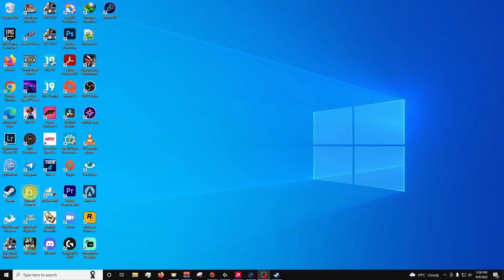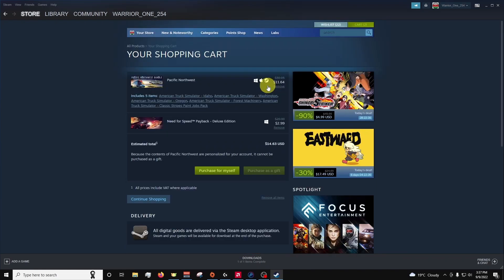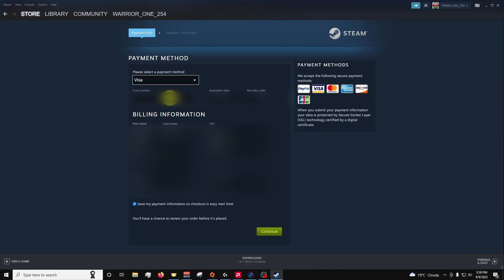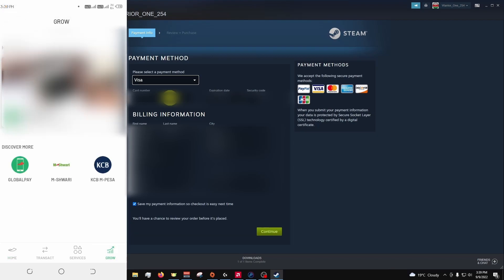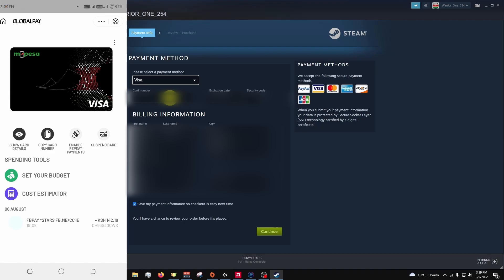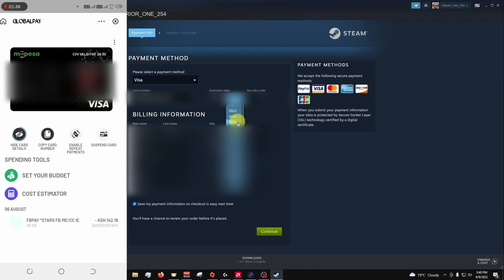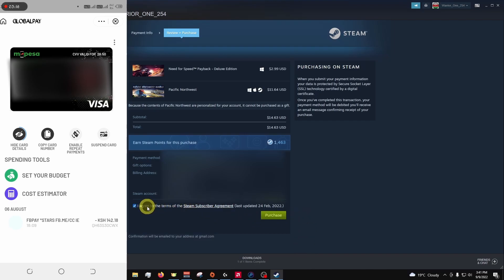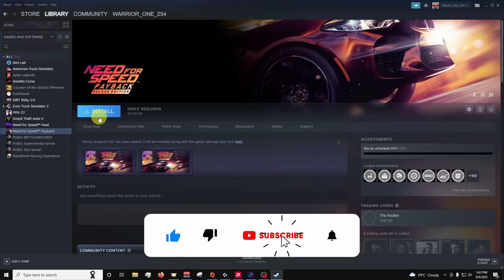How to Buy Games on Steam using MPESA in KENYA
Here's an easy way to buy video games from Steam and pay directly from MPESA. You don't need to have a PayPal account, bank account, or a credit card. All you need is the official MPESA app from Playstore.

                        SETUP Setup Details
CPU: AMD Ryzen 5 5600X 6-Core, 12-Thread Processor
Motherboard: Gigabyte B450-M Gaming Motherboard
RAM: 16GB DDR4 3600Mhz
Case: Corsair Carbide Series Spec 05 Mid Tower Case
GPU: Radeon RX580 8GB
PSU: 650 Watts 80+Rated
Storage1: 480GB M.2 SSD
Storage 2:1TB NVME SSD
Storage 3: 2TB 7200rpm HDD
Display: AOC C27G1A 1080p, 144Hz, 1 Ms, FreeSync
Secondary Display: HP V212A 1080p, 60Hz, 5Ms
Headphones: Logitech G633 Artemis Spectrum 7.1 Surround Sound
Mic: BM-800 Condenser Mic

Driving Wheel: Logitech G29 Driving Force
Shifter: Logitech G29 Driving Force Shifter

This video includes songs whose copyright which I do not own. The songs have been taken from this video

(No Copyright)"Groove Day" Hip Hop Beat - Groove and Modern Background Music For Videos by Soul Prod 👇

It is a powerful hip hop track! Suitable for product advertisements, commercials, animations, YouTube and Vimeo videos, travel videos, documentaries, sport movies, boxing videos, video clips, featurettes, music channels, style and fashion news, commercial advertising video productions, media production and various video.

Song Title: Groove Day
Composer: Oleg Fedak